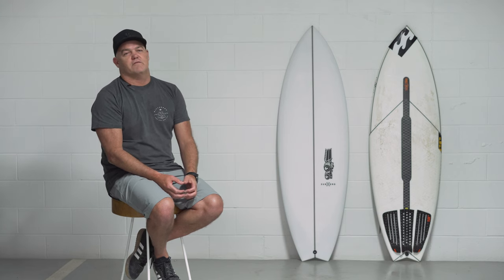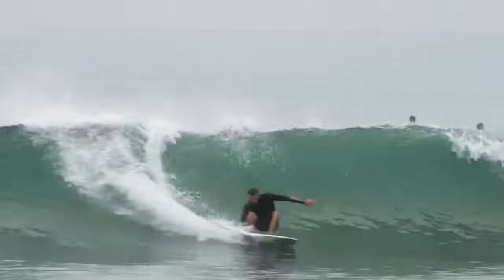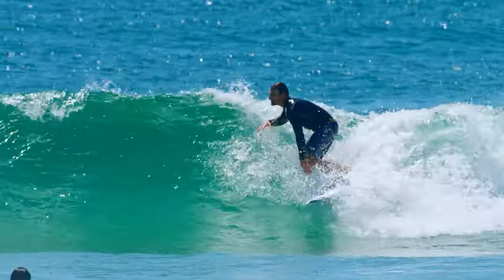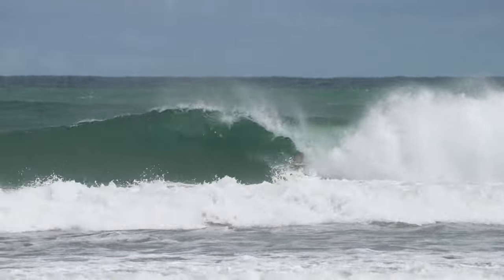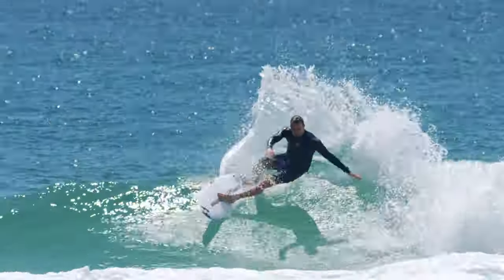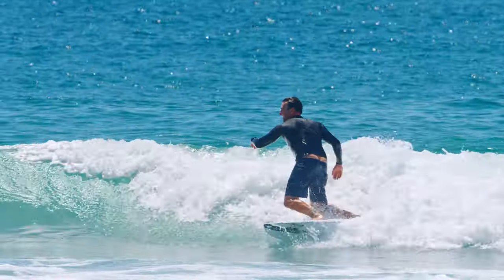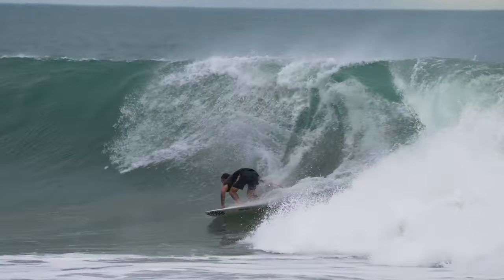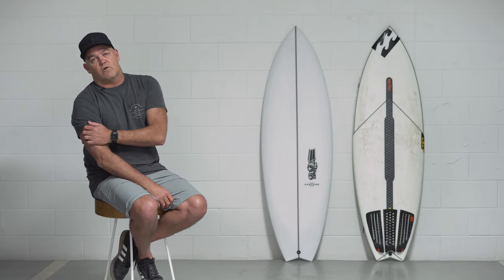Sub Xero Tech Talk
This is everything you want in small surf. To create the Sub Xero, we combined the new Xero with our long running summer favourite, the Psycho Nitro. It has the Nitro’s ultra-fast low to flat rocker and full outline, but with the nose pulled in a touch, and a wider, straighter tail.